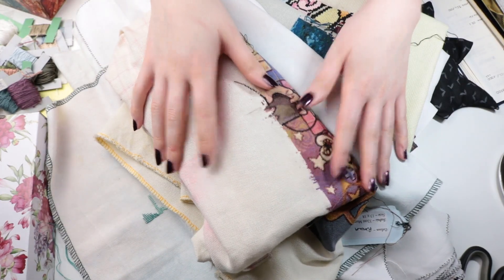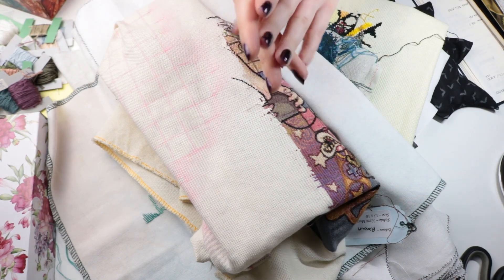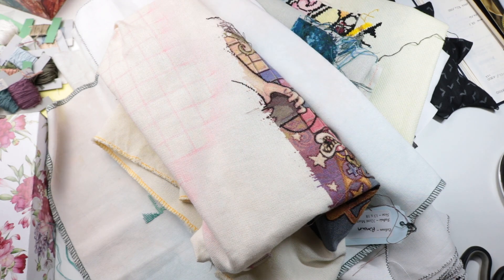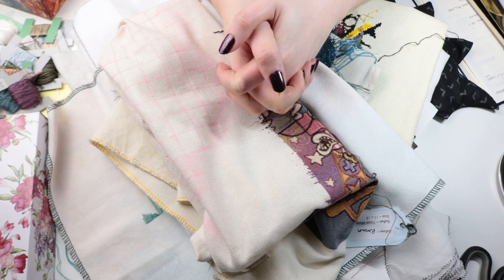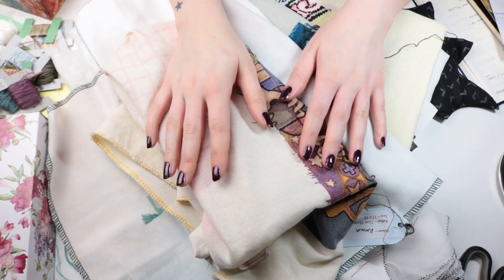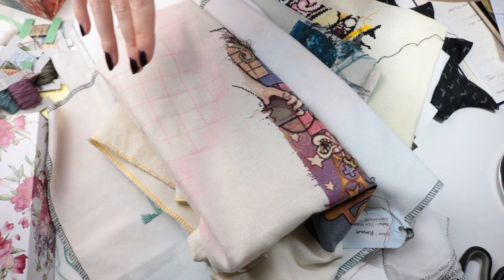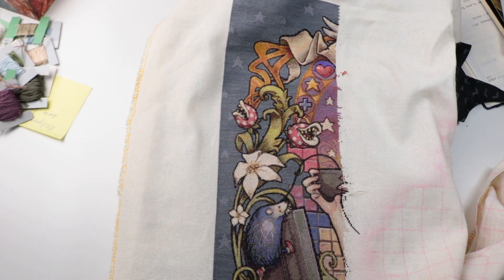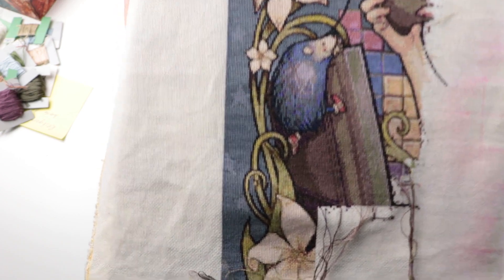Flosstube #22: Surprise Package , 9 WIPs and big Plans! February Update /w before/after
Flosstube - my cross stitch update!

 My WIPs: Gamer Nouveau by Gecko Rouge, Chatelaine Medieval Town Mandala, HAED = Heaven and Earth Designs, Teresa Wentzler, Mirabilia Cathedral Woods Goddess and many more WIPs! (WIP = work in progress)

Silk Embroidery (comes without scissors!)